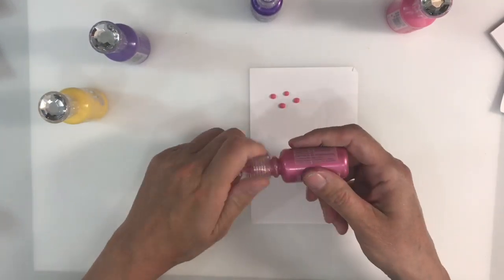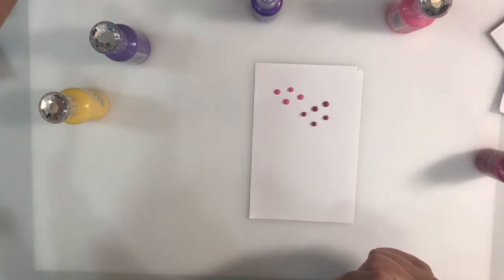🌸 Painting With Nuvo Drops Or Dimensional Paint 🌸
This weeks prompt is a wild card, meaning you can choose any theme you like.  Enjoy 💕